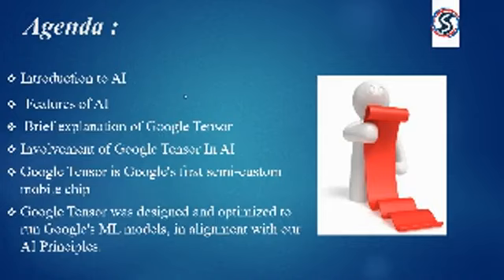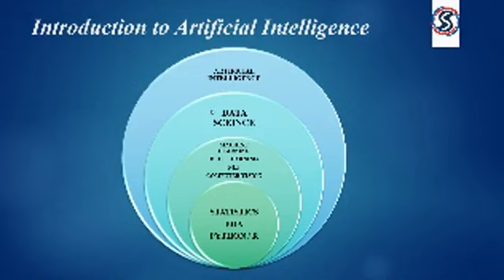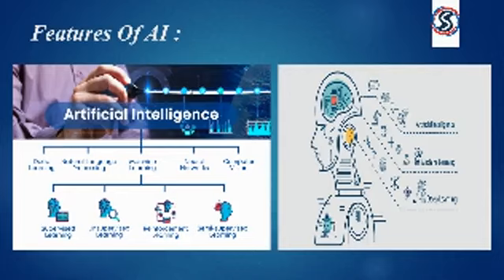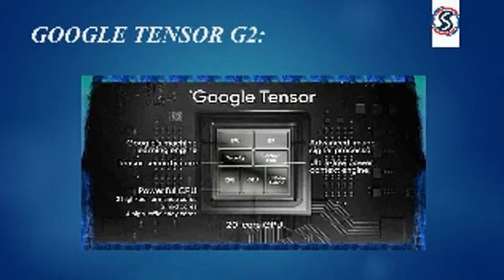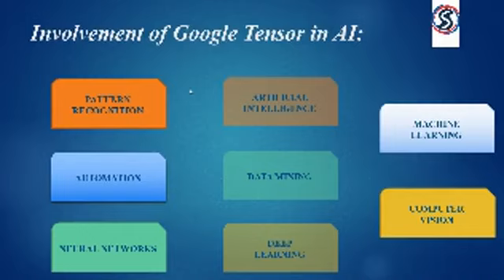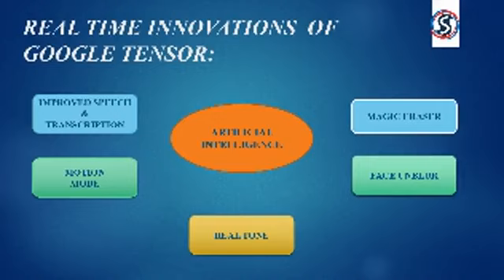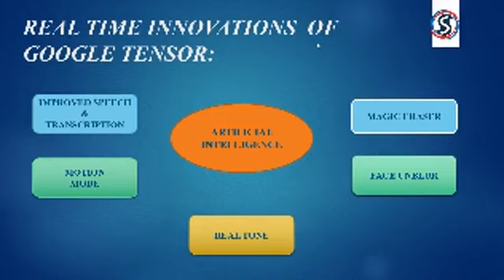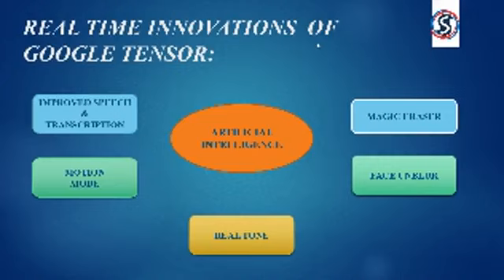Better AI is given by Google Tensor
Google Tensor delivers superior AI capabilities, providing advanced performance and efficiency for a wide range of applications and services.
Google Tensor is a custom-built chip that makes Pixel phones faster and more intelligent,
allowing you do more on your phone. Machine learning technology allows Pixel to more
accurately recognize speech, translate languages in real time, and take better pictures. Google&#39;s
Pixel 7 and Pixel 7 Pro feature a new system on a chip (SoC) inside, designed in-house. It&#39;s the
second-generation Tensor SoC - called Tensor G2 - and it&#39;s named after the Tensor Processing
Units (TPU) that Google uses in its data centers
AI development faces many ethical and technical challenges that can fundamentally stop its
progress. One of the ethical challenges is that we can’t send all the data to the cloud where the AI
models are running due to various privacy acts. We must find ways to run those models at the
user level, what is called the Edge AI.
We almost lost the game of model training to giant tech companies. It would be a nightmare if
we lose the game on AI inference to them as well. That is why I believe “Tensor helps us build
ethical AI” is a double-edged sword.
In this session, let us learn about the why Tensor is an amazing milestone in AI development to
address the above challenges that has arises while building machine learning model and its
deployment.